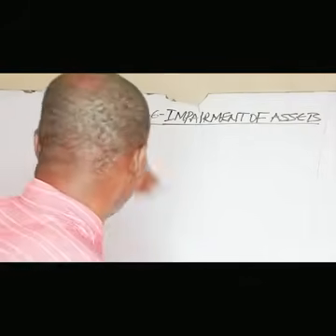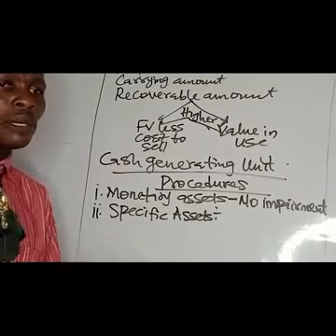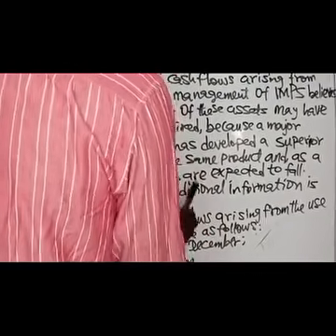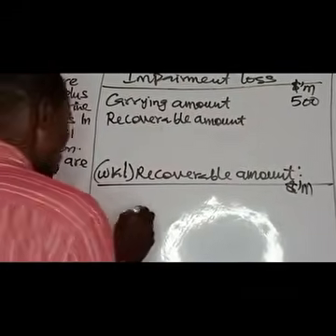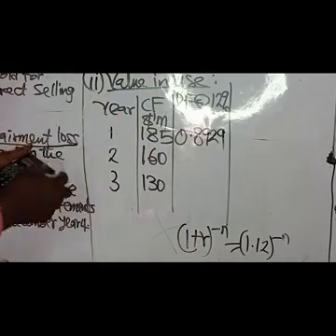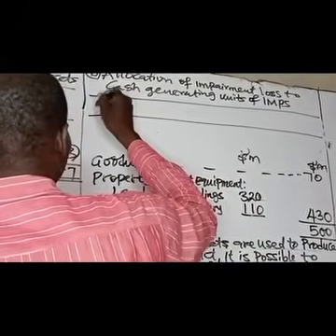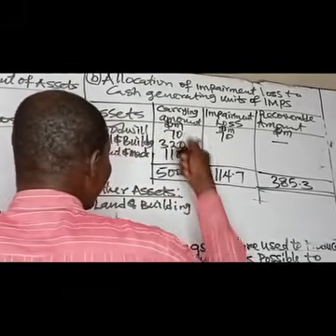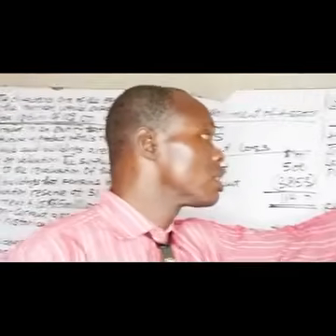IAS 36 Impairment of Assets (Financial / Corporate / Strategic Business Reporting - FR / CR / SBR )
This video explains IAS 36 Impairment of Assets (Financial (FR)/ Corporate (CR) / Strategic Business Reporting (SBR)). It is useful for ICAN, ACCA , ICAEW, CFA , CPA , ICAG, ZICA, undergraduates and post graduate.